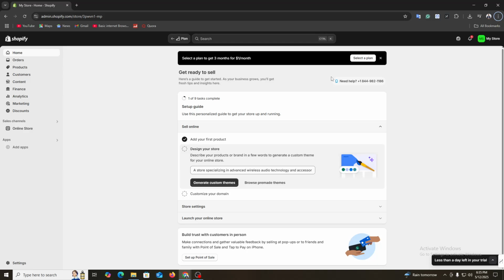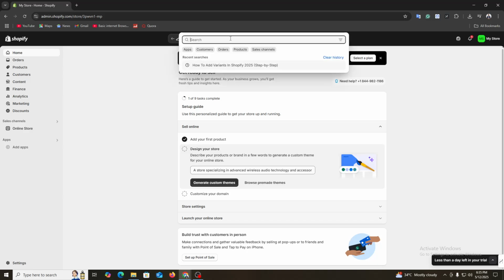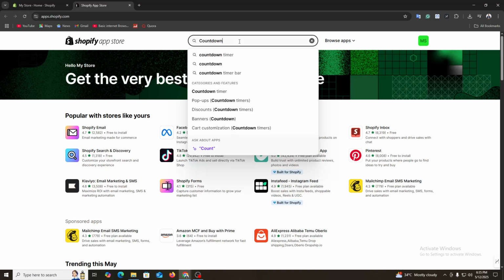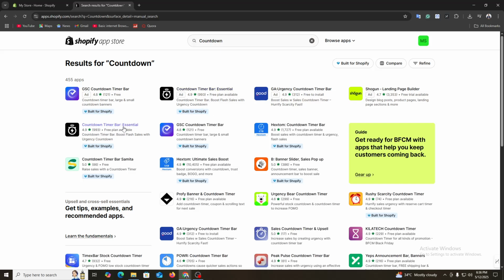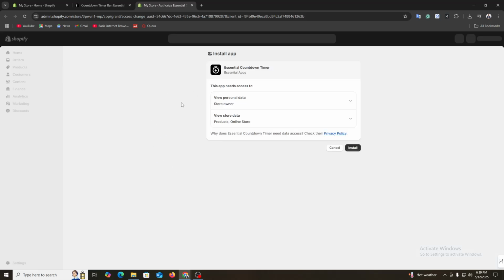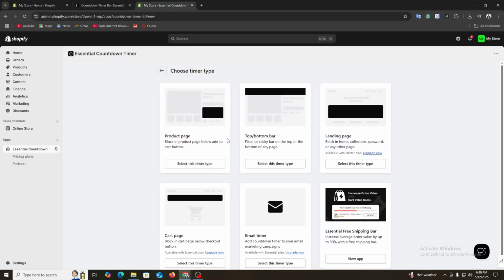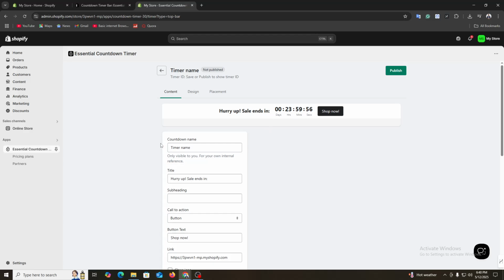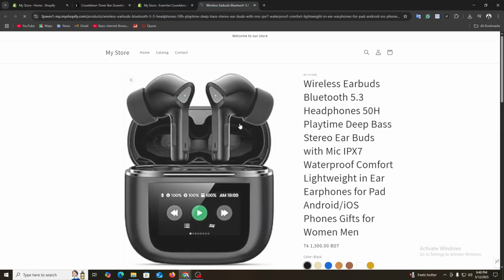How To Add Countdown Timer to Shopify - 2025 | Updated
In this video, you'll learn how to add a countdown timer to your Shopify store to boost urgency and increase conversions. We walk you through step-by-step — no coding skills needed!